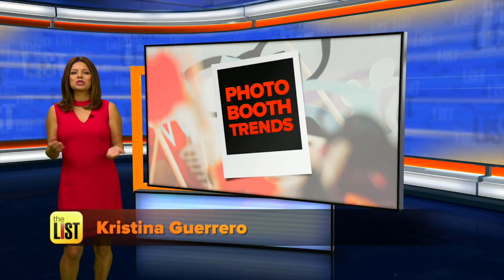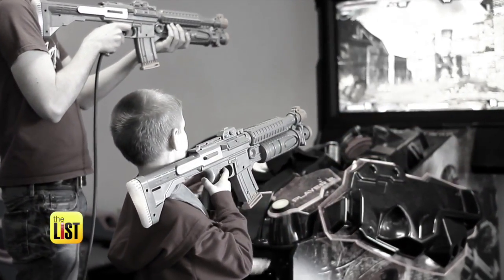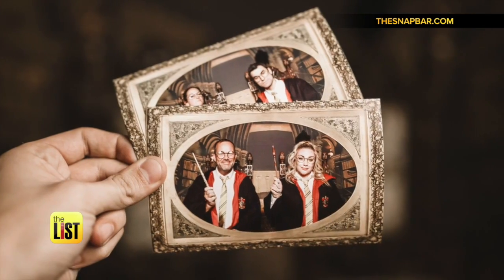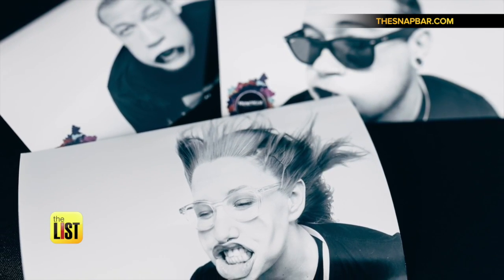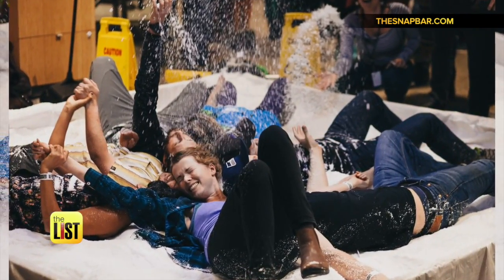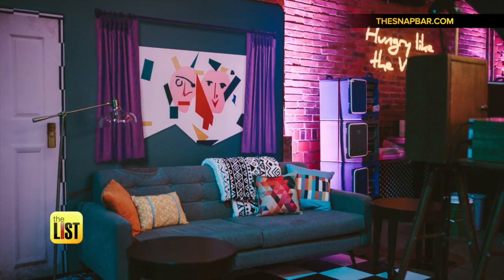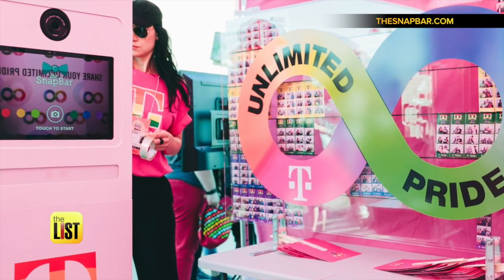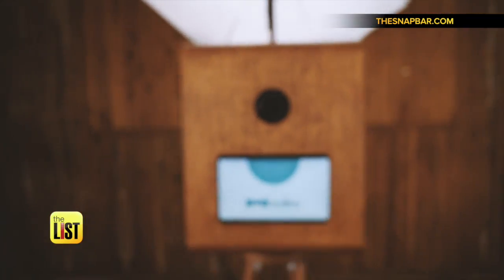3 Photo Booth Trends Capturing Picture Perfect Moments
Let's face it – we love pictures of ourselves, so it's no surprise that photo booths are enjoying a huge spike in popularity. But these are not the photo booths of yesteryear. Nowadays, they're front and center – popping up at weddings, baby showers, and corporate events! The List spoke with Sam Eitzman of The SnapBar – a company that specializes in photo experiences – who says once  photos start moving outside the actual booth, the opportunities blossom. Watch the video above to learn about three hot trends you might see at a photo booth near you!